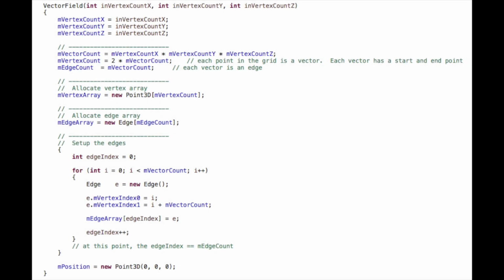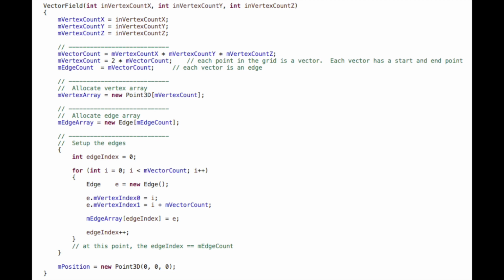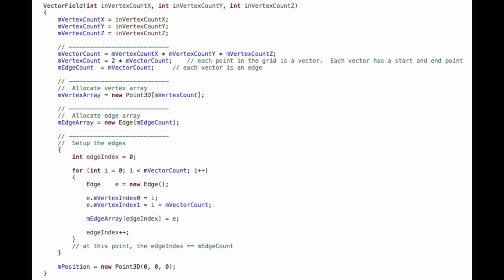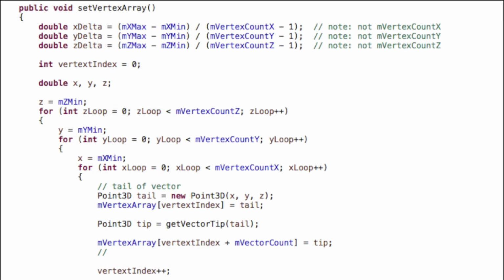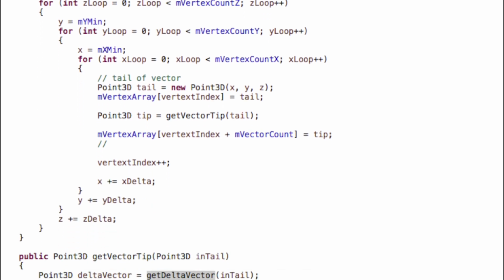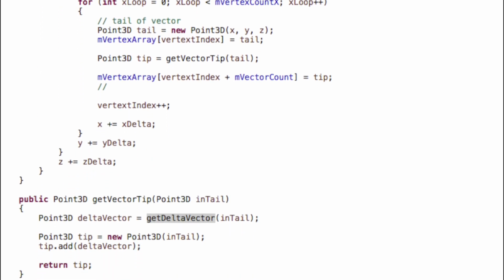Computer Graphics: Modeling 3D Vector Fields